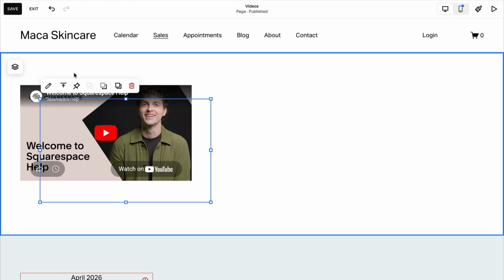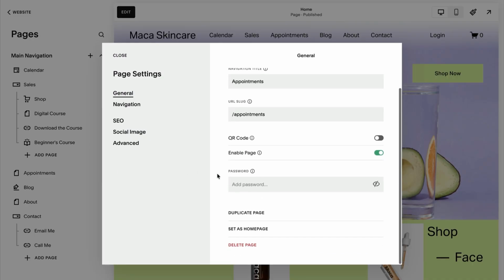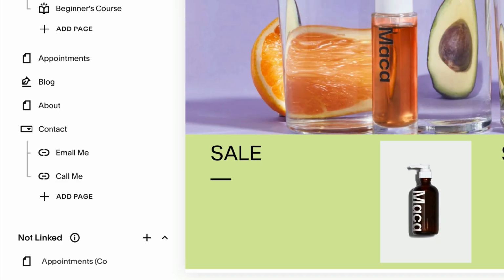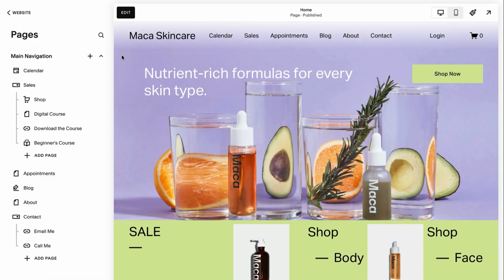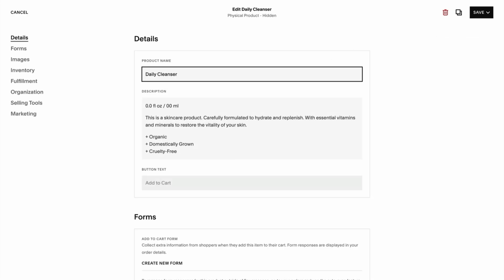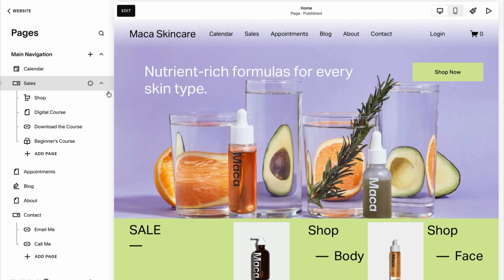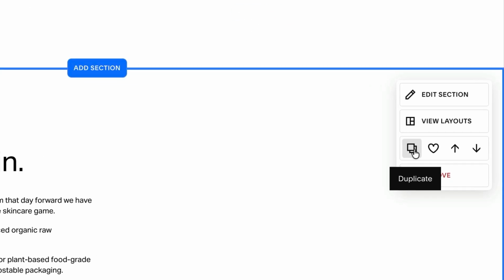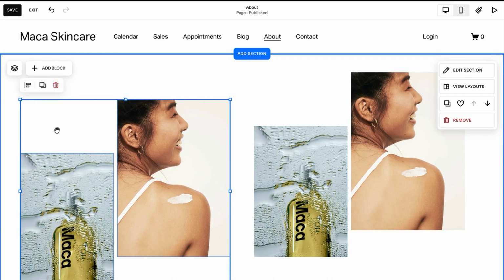Duplicating Pages and Content | Squarespace 7.1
Duplicating is a great way to use an existing page, section, block, post, product, event, or video as a starting point for new content.